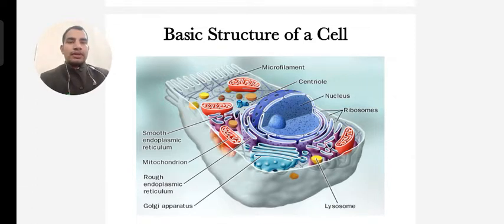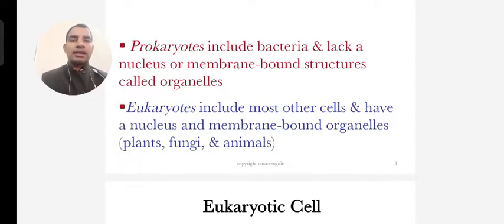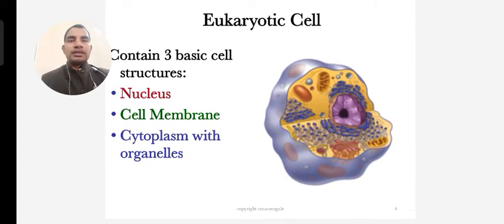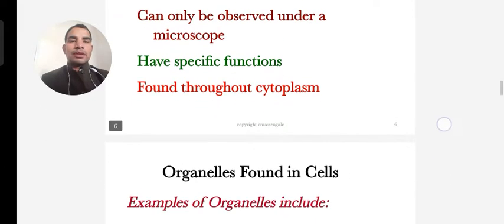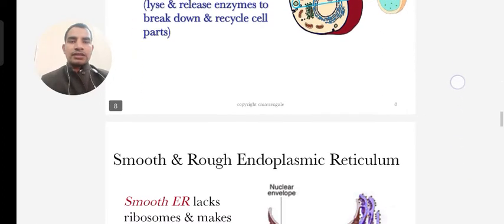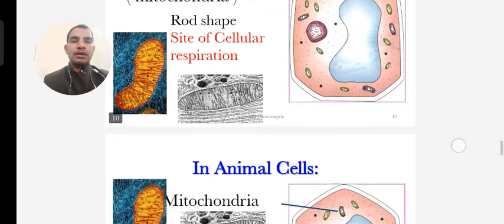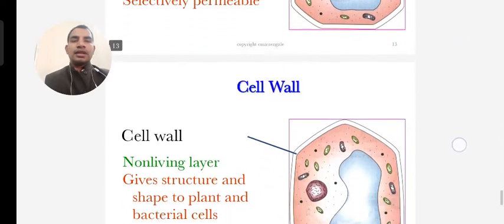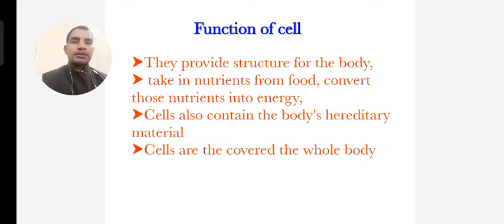human anatomy and physiology (HAP)the cell